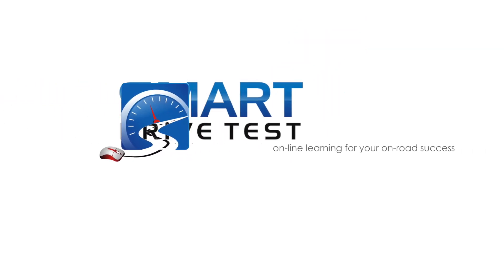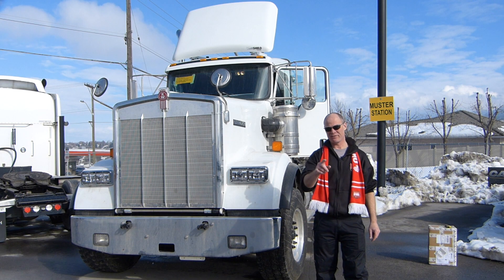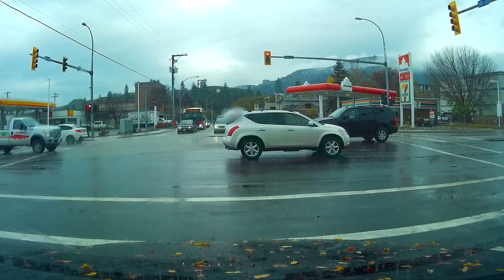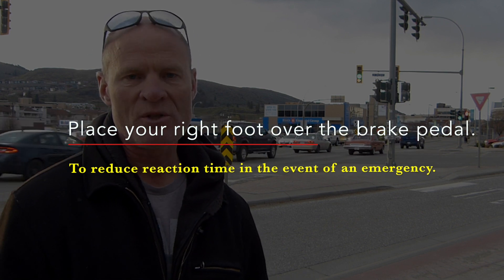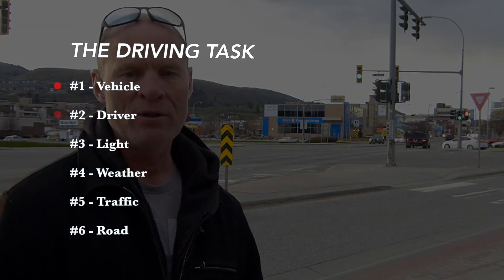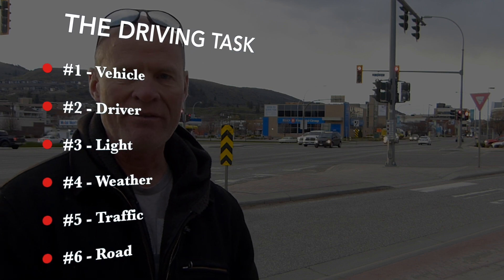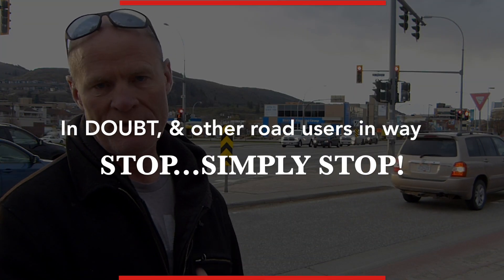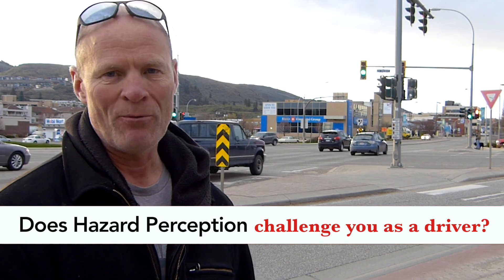Hazard Perception is a Key Skill to Pass A Road Test & Stay Crash Free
Learn how to deal with hazards in the driving environment to pass your road test - watch the video.